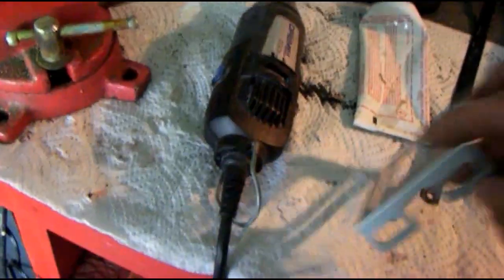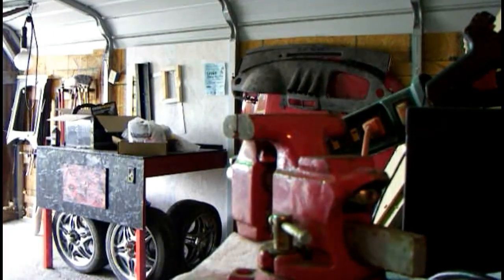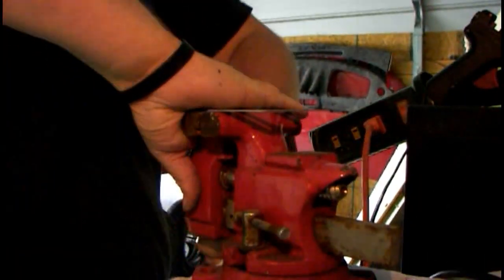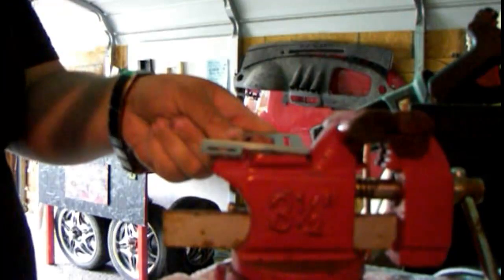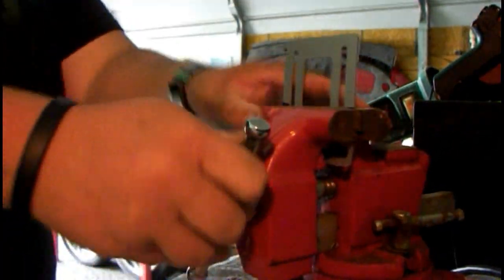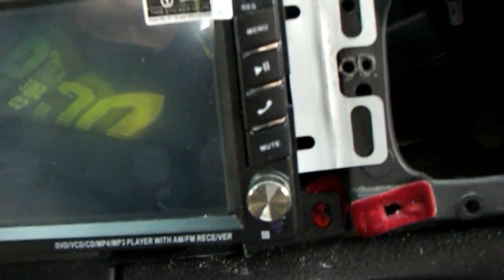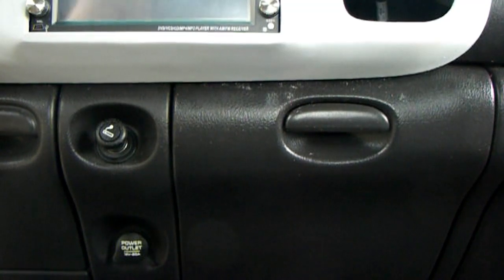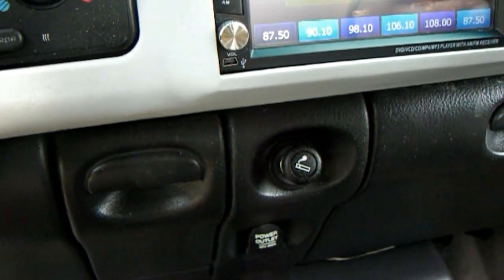Dodge Ram 2nd Gen Custom Touch Screen PT.2 | Custom Mounts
Finishing up the brackets for my custom touch screen install. Enjoy!! Make sure to check back to see it completed!